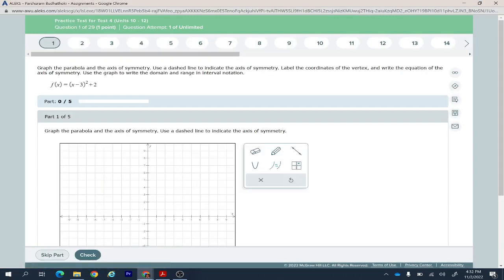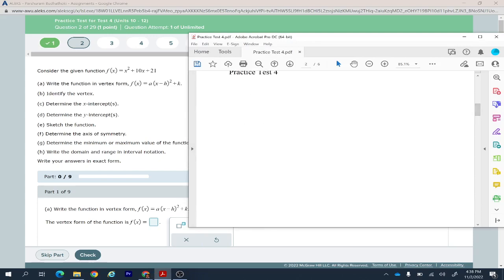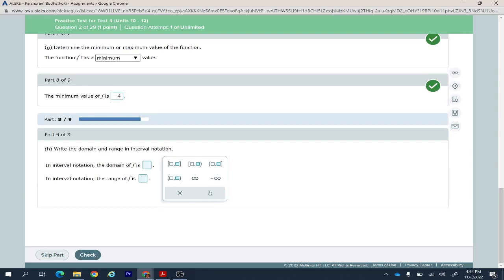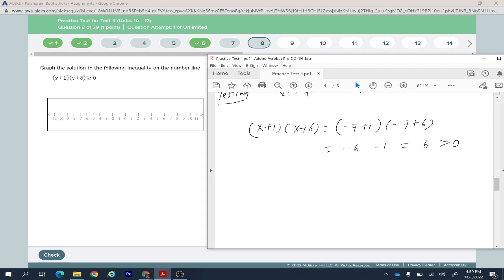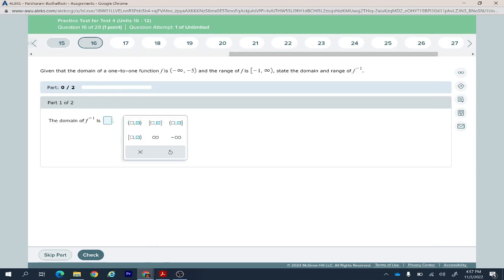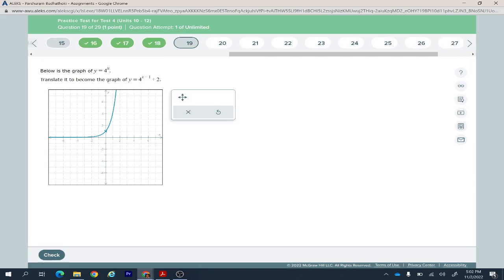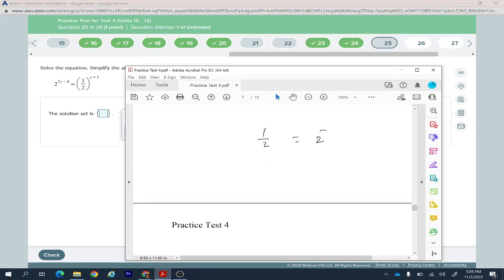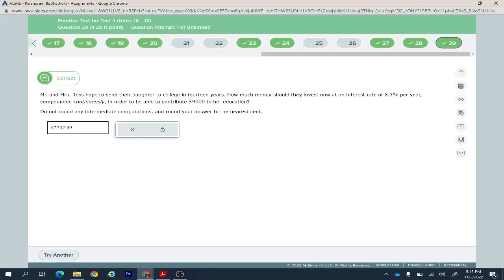MAC 1105C: Practice Test 4